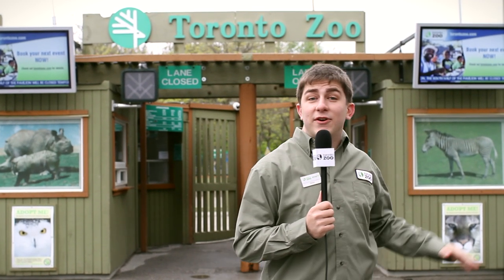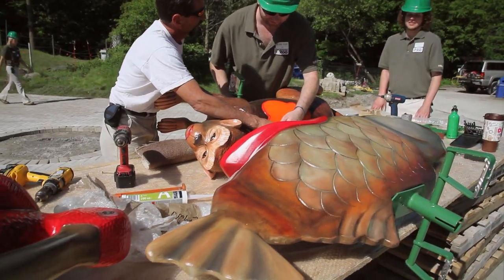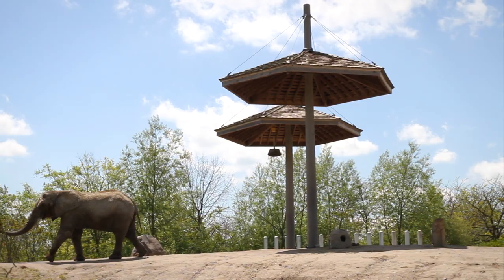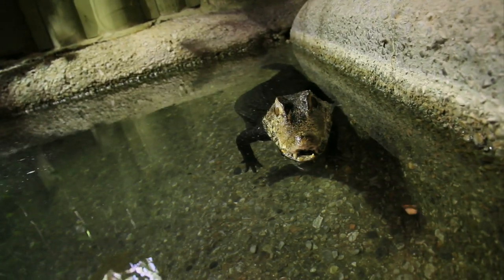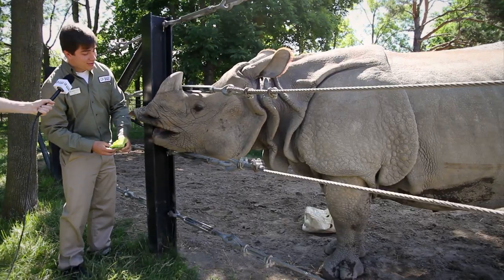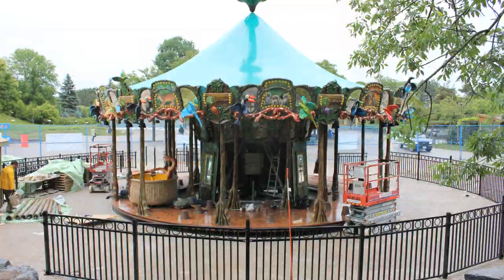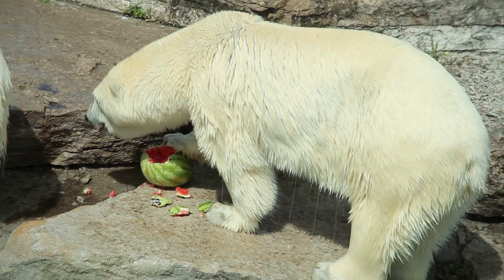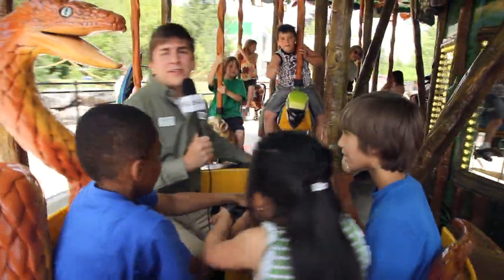Conservation Carousel at the Toronto Zoo with host Steve Dangle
Steve Dangle explores the Toronto Zoo's Conservation Carousel.